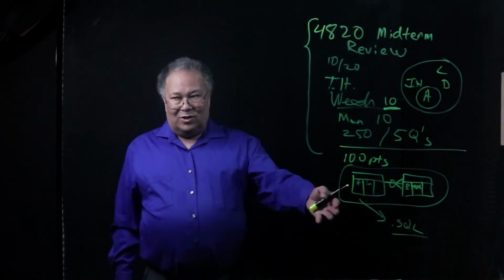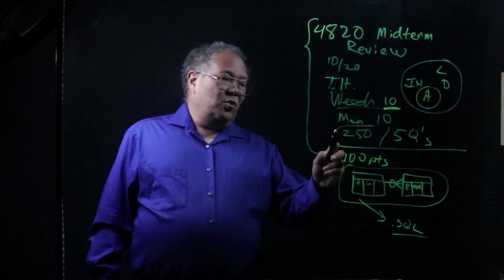4820 L10 pt1 Midterm Review